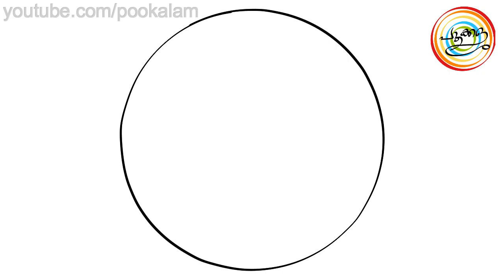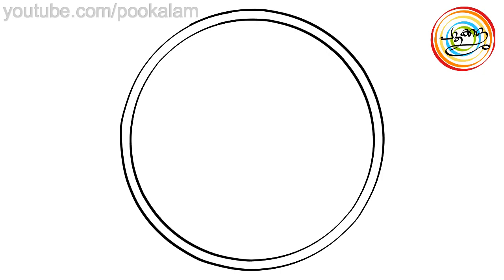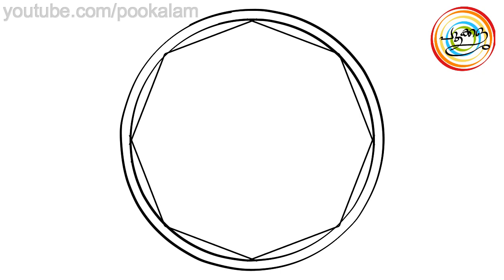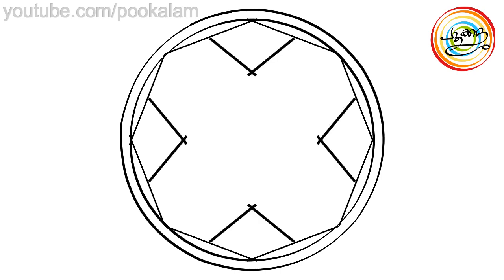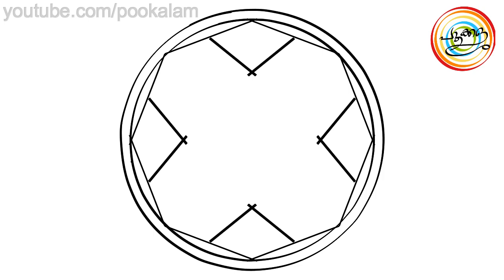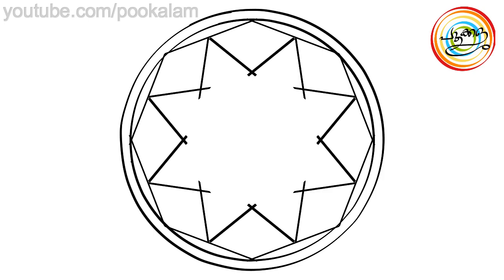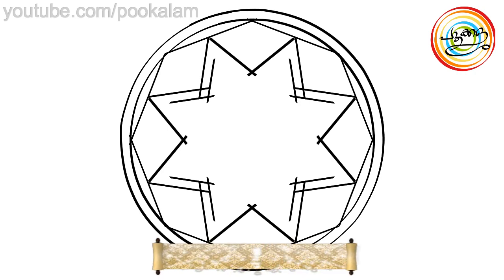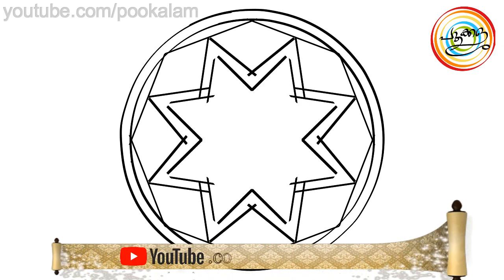how to draw a simple onam atha pookalam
Pookalam also known as flower carpet is the traditional design which is put on ground in view of onam.Onam is a festival celebrated in kerala.It is a time when people buy new clothes and put flower carpet.It is a great time to see boat race (vallam kali).Some of you must be familiar with flower rangoli.Rangoli designs are similar to pookalam designs.
This channel will help you to get more ideas and  new design on flower carpet (pookalam) making.